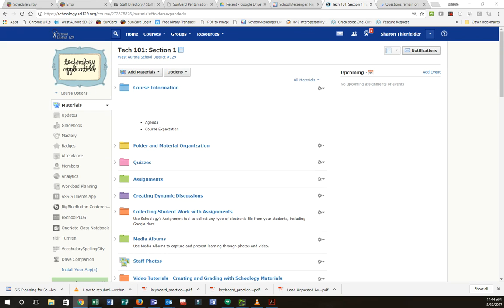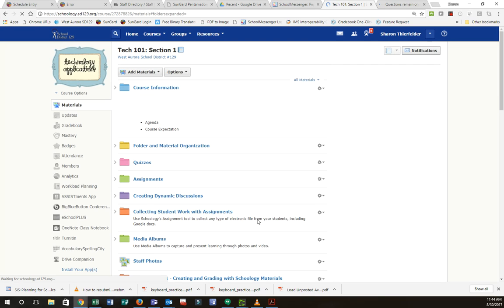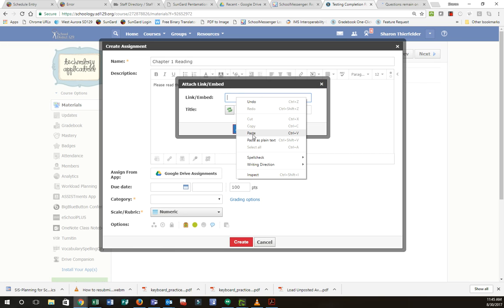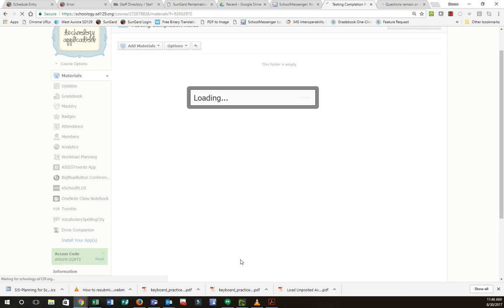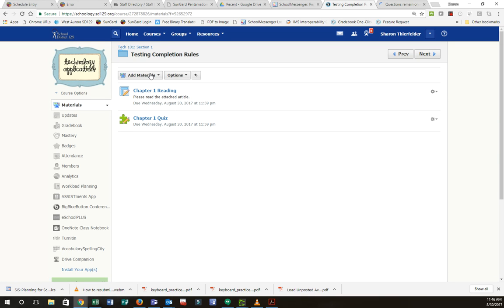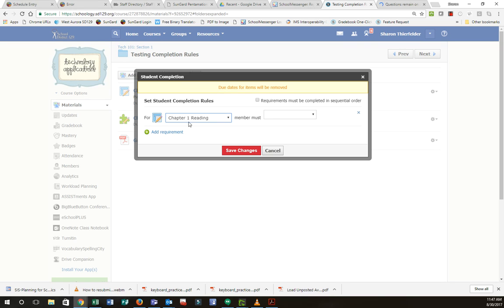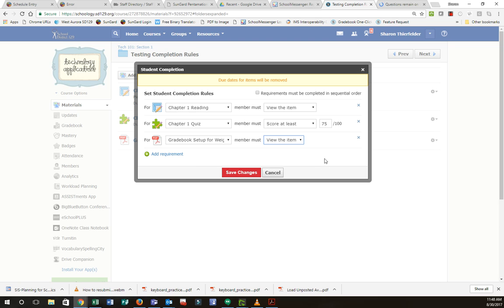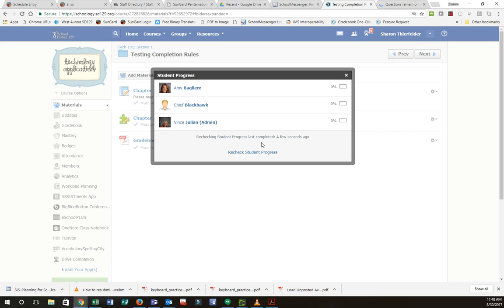Student Completion Rules